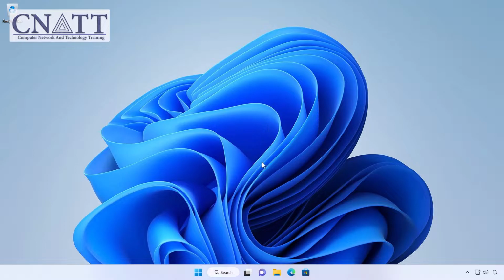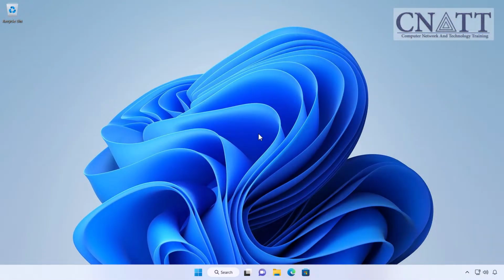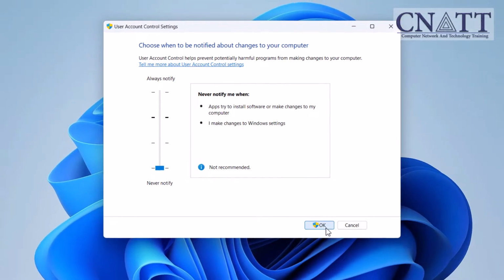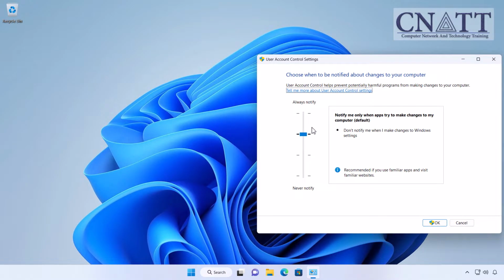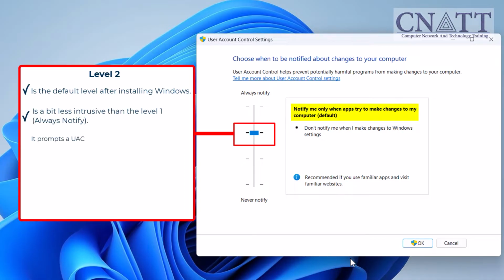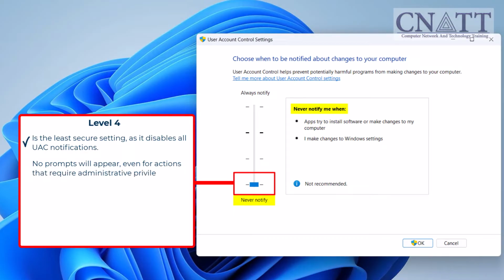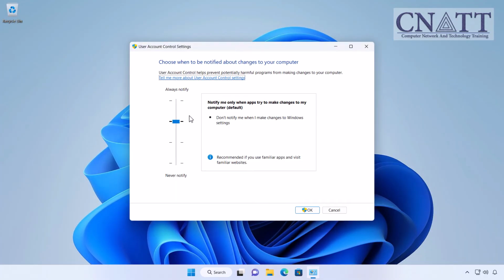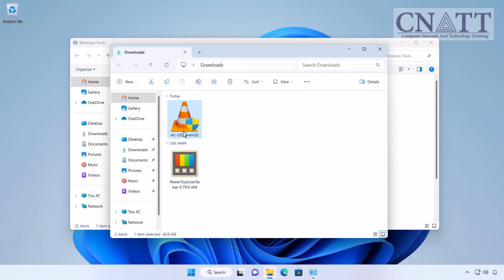Understand the Role of User Account Control (UAC) in Windows 11&10: Levels, Enable, Disable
In this tutorial, we will introduce you to User Account Control (UAC) in Windows 10 and 11, providing explanations on how to enable or disable it, comprehend its various levels, and verify the proper functioning of UAC.

*⏰Timestamps⏰*

00:00 Intro
00:34 Section 1: Understanding User Account Control (UAC) and its Benefits
02:18 Section 2: Accessing User Account Control (UAC) Settings
03:47 Section 3: Disabling User Account Control (UAC)
04:23 Section 4: Enabling User Account Control (UAC)
04:59 Section 5: Understanding User Account Control (UAC) Levels
08:11 Section 6: User Account Control (UAC) Test at Different Levels
10:00 Conclusion

In today's tutorial, we're diving into a crucial aspect of Windows security – User Account Control, commonly known as UAC.

We'll guide you through the process of enabling, disabling, and understanding the significance of UAC on your Windows system.

We will also teach you the different levels of user account control and which level is right for you.

All the steps of this tutorial are the same in Windows 11 and Windows 10.

Before we jump into the practical steps, let's briefly understand what User Account Control is and its role in Windows.

UAC is a security feature designed to prevent unauthorized changes to your computer.

UAC allows all users to sign in their devices using a standard user account. Most applications, including the ones included with the operating system, are designed to work properly this way.

When an app requires to run with more than standard user rights, UAC allows users to run apps with their administrator token (that is, with administrative rights and permissions) instead of their default, standard user token.

Users continue to operate in the standard user security context, while enabling certain apps to run with elevated privileges, if needed.
It acts as a safeguard against potentially harmful actions that could be performed without your knowledge or consent.

UAC improves the security of Windows devices by limiting the access that malicious code has to execute with administrator privileges.
UAC empowers users to make informed decisions about actions that may affect the stability and security of their device.

When you see the shield icon on an executable file, a shortcut, or on a button, it signifies that running that file or application will require administrative permissions. This icon is part of the User Account Control (UAC).